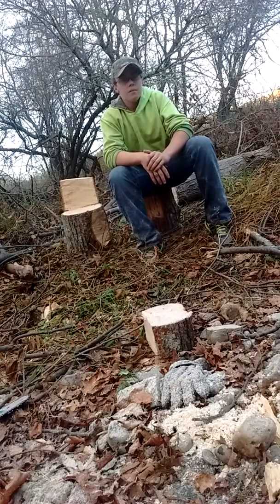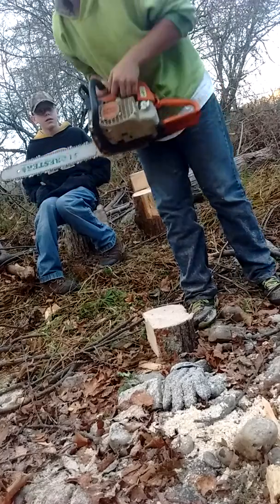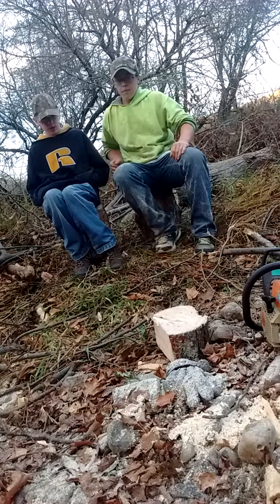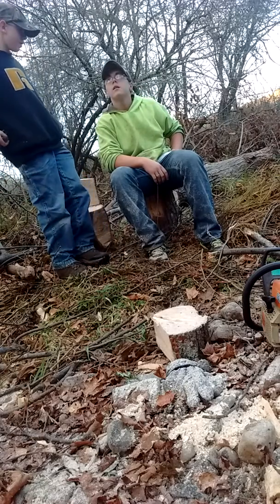Dipping in luxury